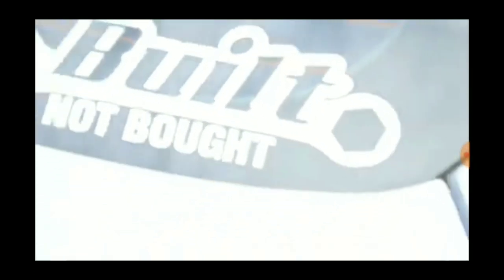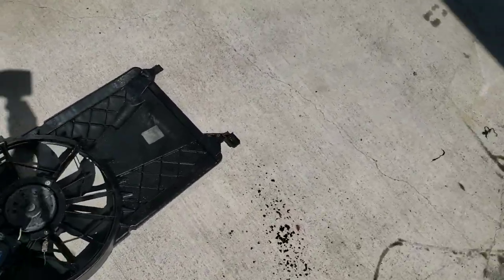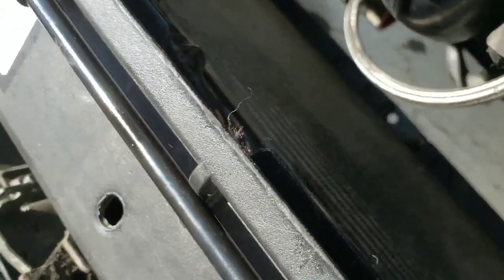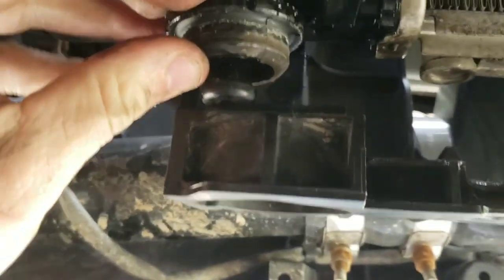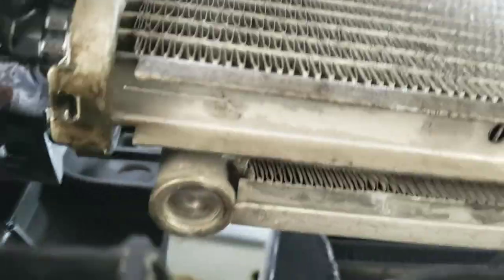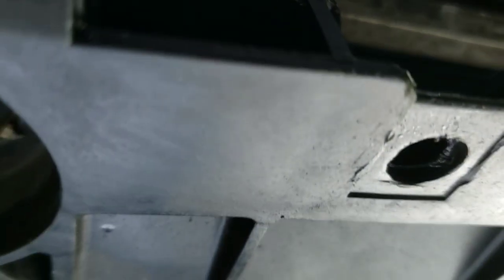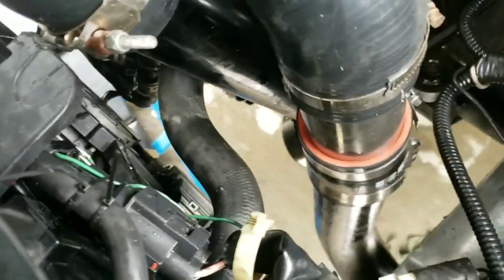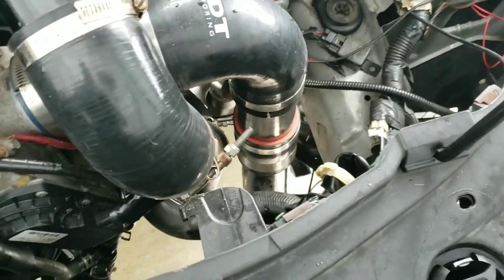How to replace radiator on Mazda 3